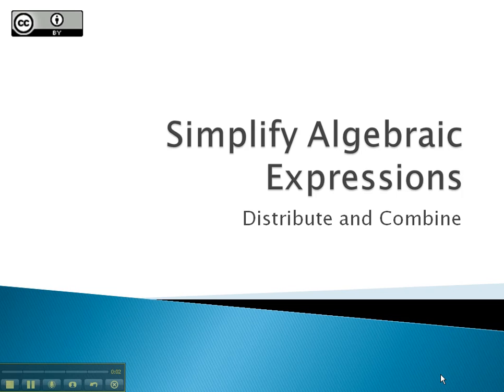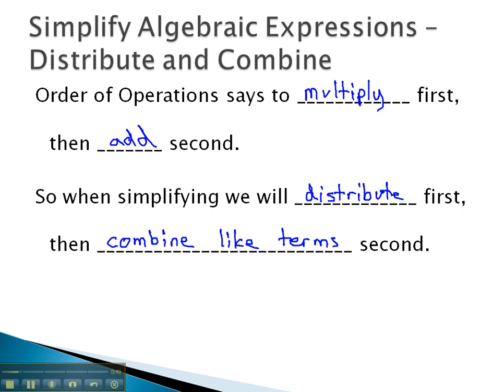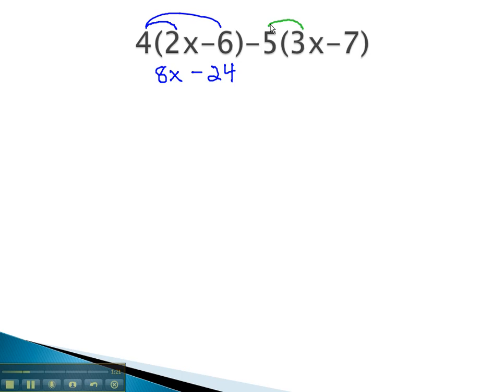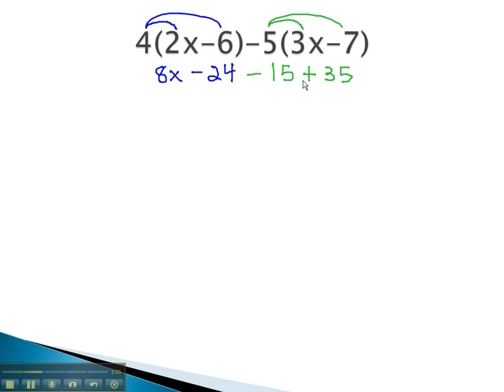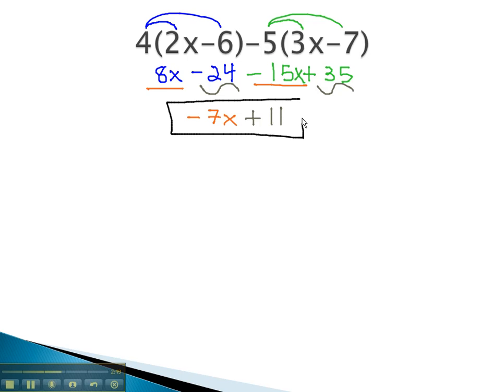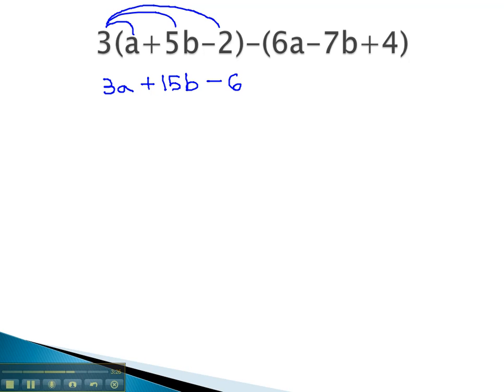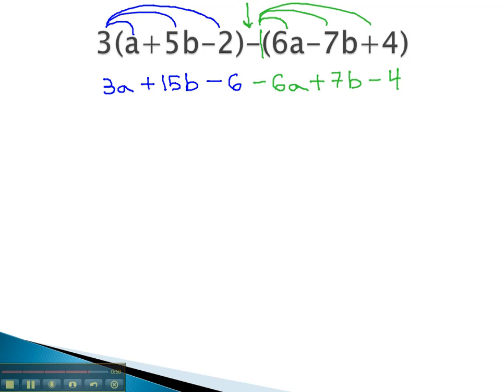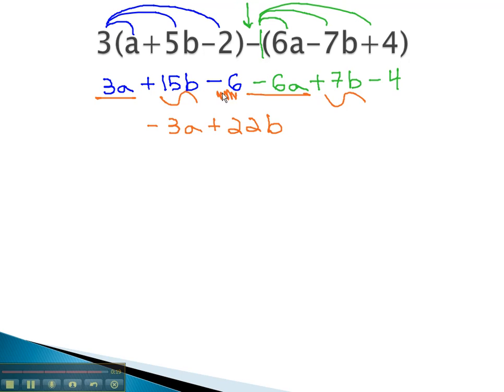Simplify Algebraic Expression - Distribute and Combine